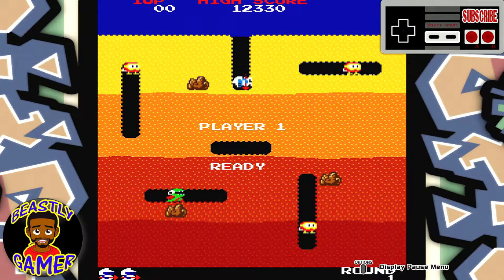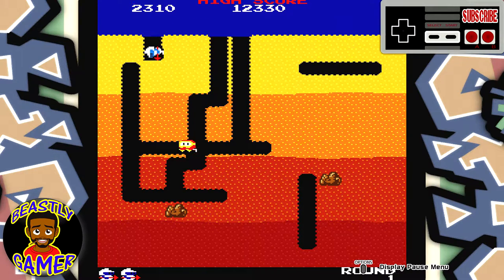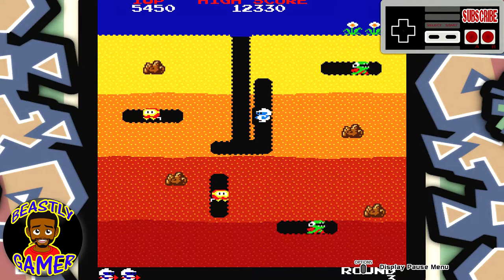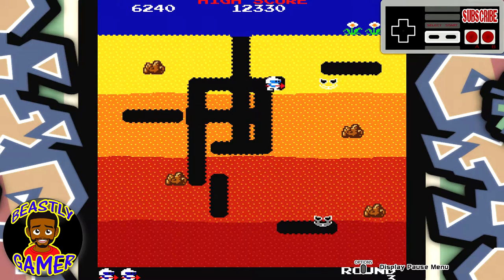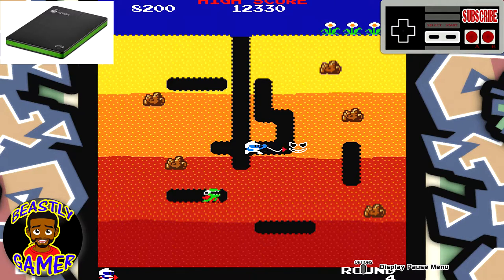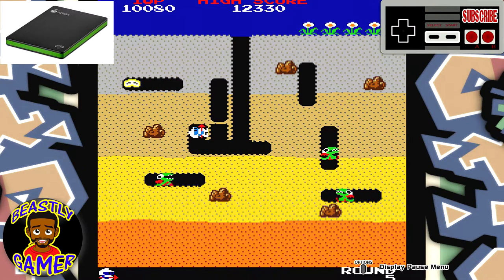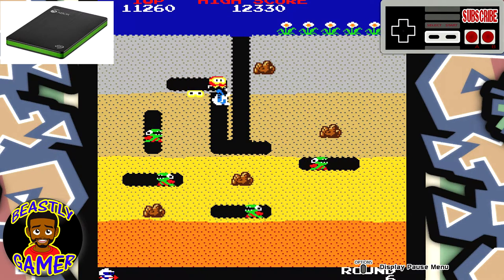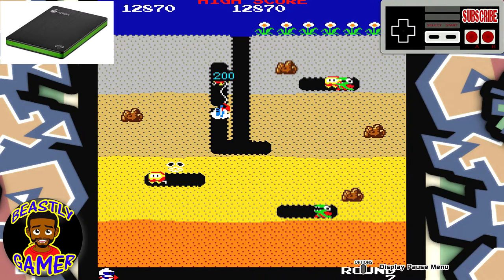OFFICIAL XBOX ONE EXTERNAL SSD IS TINY AND OVERPRICED!!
PSN: thebeastlygamer-

Xbox Live: Iambeastlygamer

Wii-U: 0Beastly-Gamer0